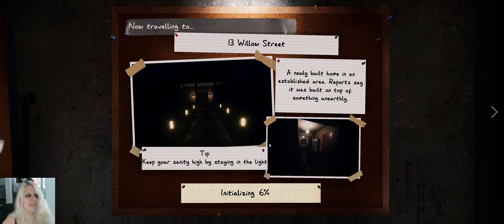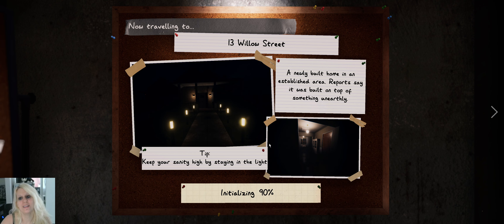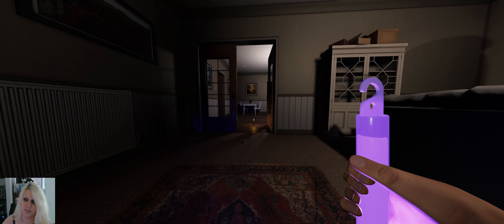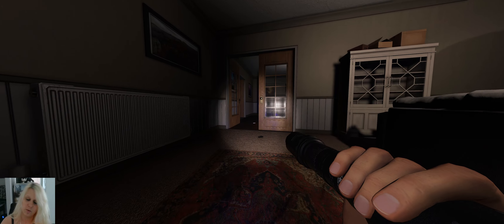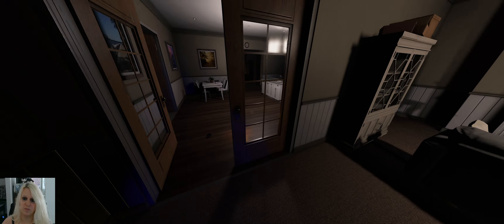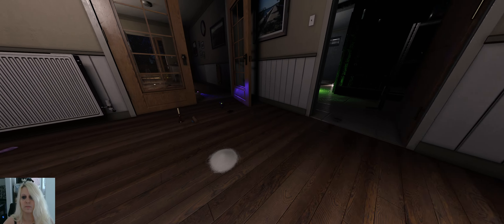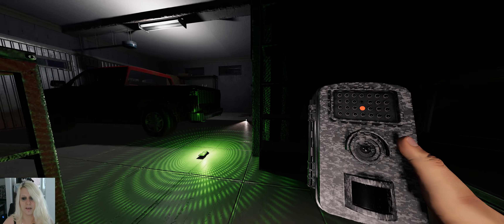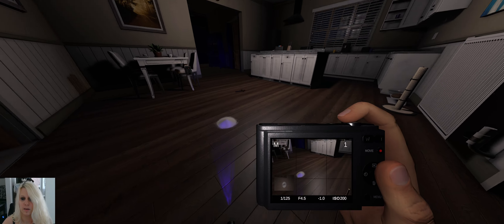How to figure out the ghost with 0 evidence Ep. 08 - 13 Willow Street - Phasmophobia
Hey everyone.
Here I try to show and explain to you how to figure out ghosts on 0 evidence runs.
Settings:

Custom Difficulty 8.88x

Player
- Sprinting off
- Player speed 100%
- Flashlights on

Contract
- Setup time 0s
- Weather random